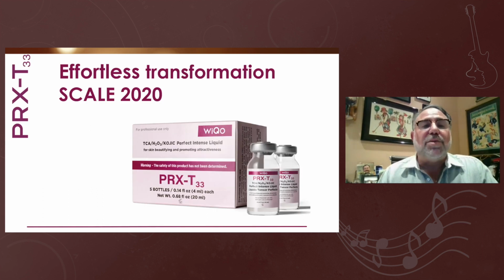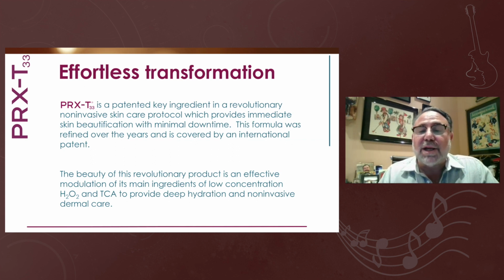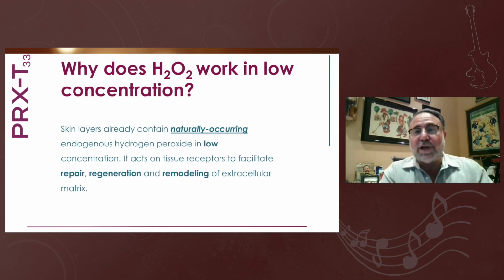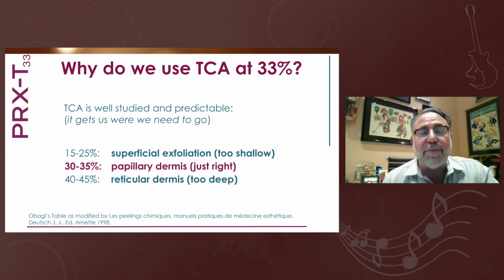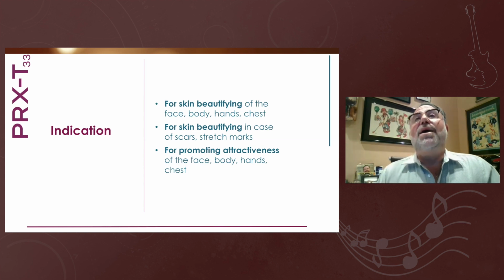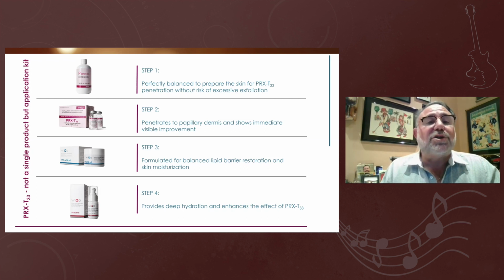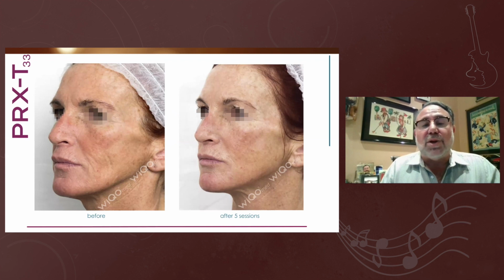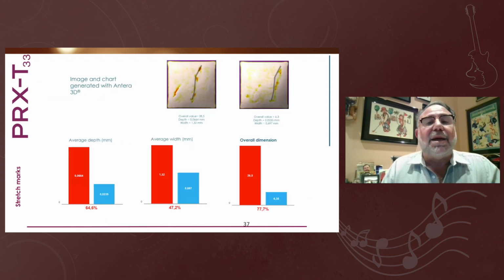Michael Gold, M.D. speaks on PRX-T33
Curious about the PRX-T33! Listen to Michael Gold, MD talk about the science and benefits of this revolutionary product!

📍 Location: 27071 Cabot Road, Suite #113, Laguna Hills CA, 92663

For more information on our services check out...